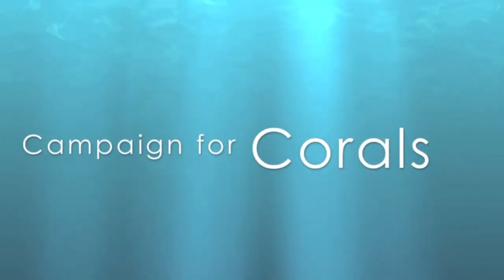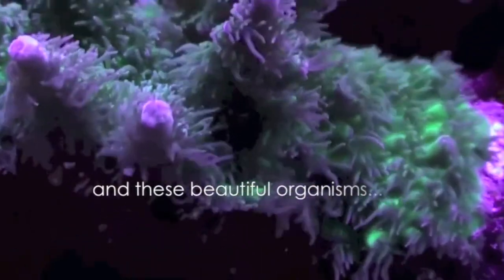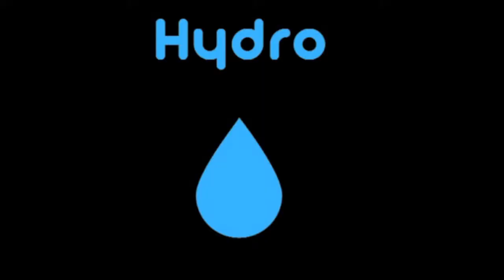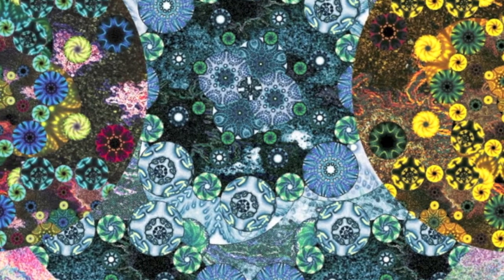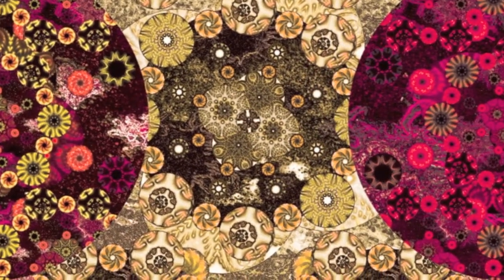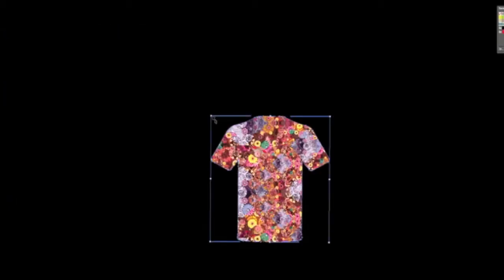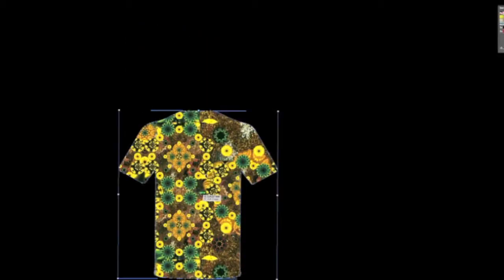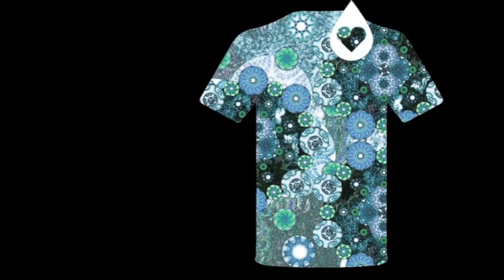Hydro: Campaign for Corals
Please watch in high quality.
An idea proposal for a t-shirt campaign for Coral Reef conservation.